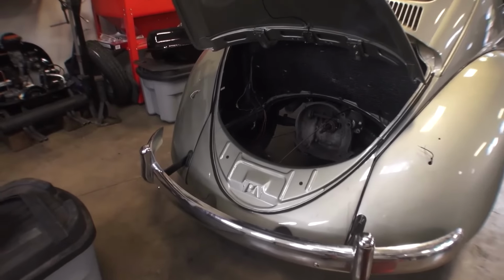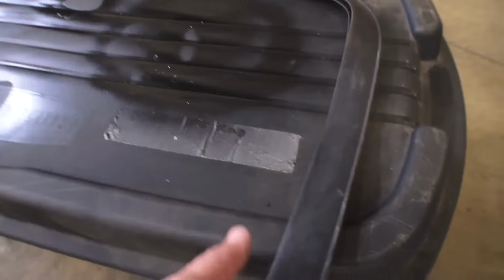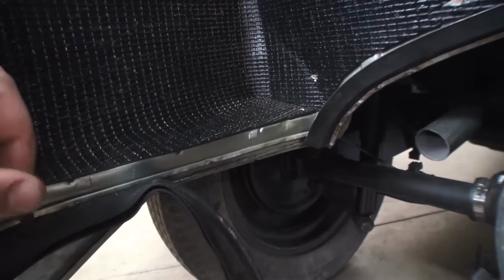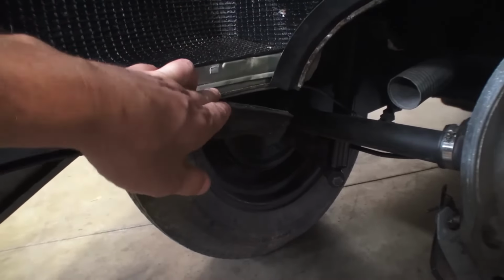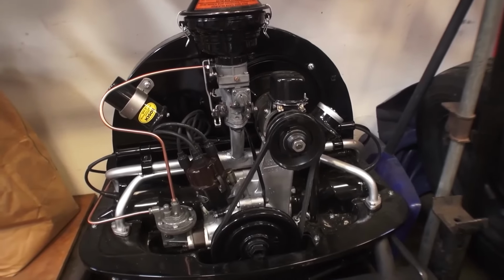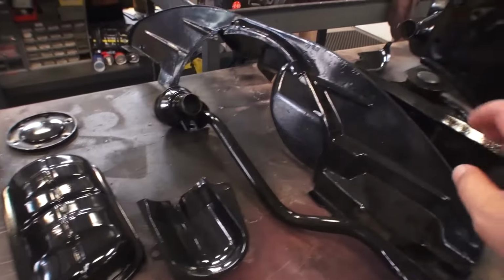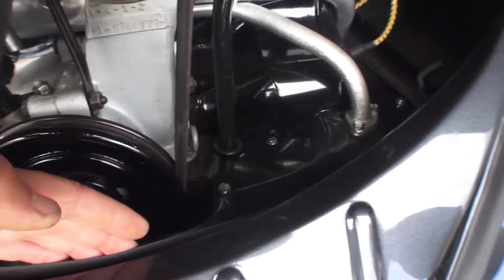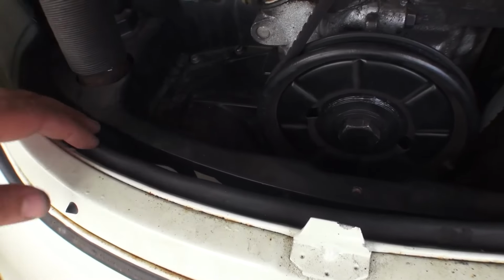DuB Engine Running Hot? How to Keep your VW Engine Cool!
This is a throwback video I did many years ago but it is still relevant today now that we are in the Summer Season.  "How to Keep your VW Engine Running Cool!

Timestamps:
Intro 0:00
Sponsor 0:09
Engine Seal 2:11
Seal Against Tin 5:16
Missing Tin 6:22
Sealed Compartment 7:49
Engine in, No Seal 8:10
Example Late Seal Missing 9:04
Outro 9:33

Classic VW BuGs Art to Metal, Canvas, Phone Cases, Prints, Cards, Pillows and more!